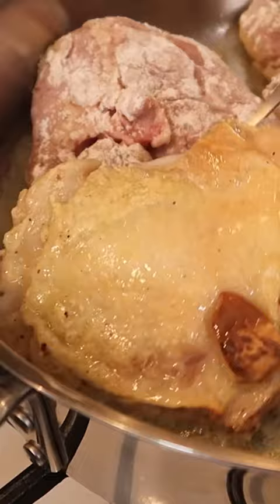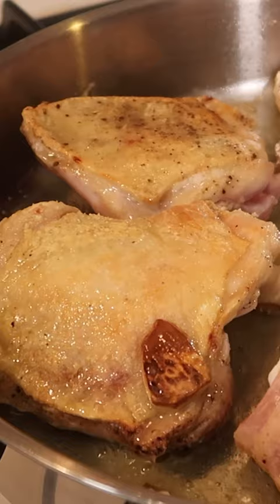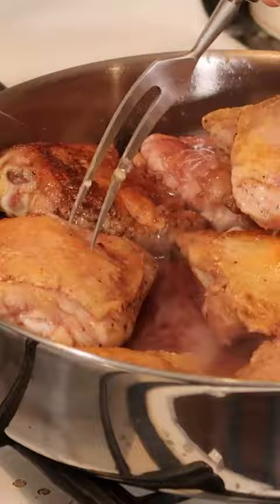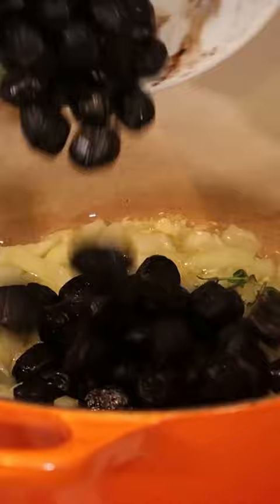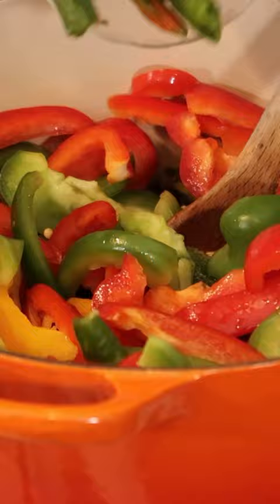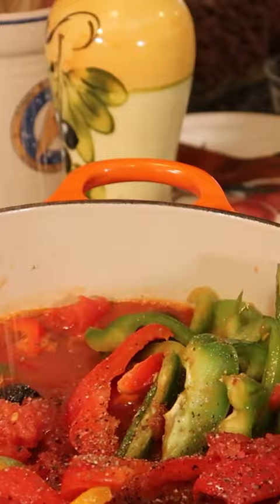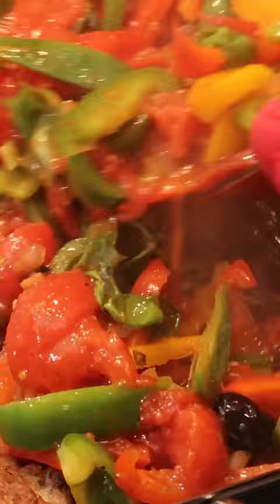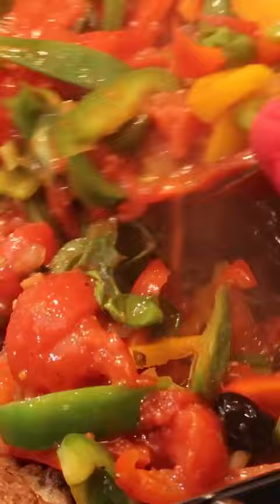Chicken Cacciatore by Pasquale Sciarappa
My Chicken Cacciatore recipe. Juicy chicken thighs, made with fresh peppers, olives and tomato sauce.